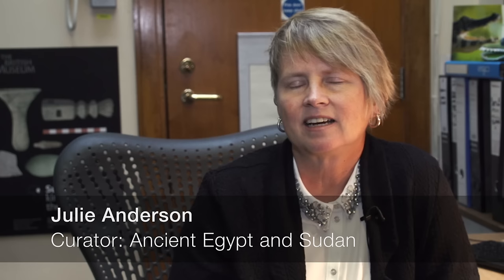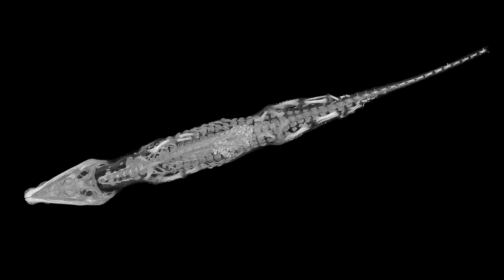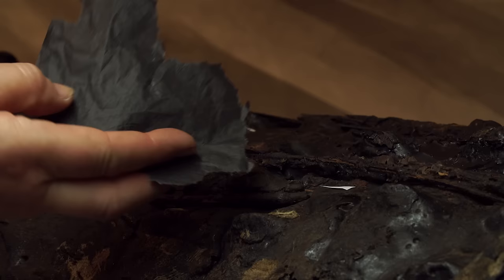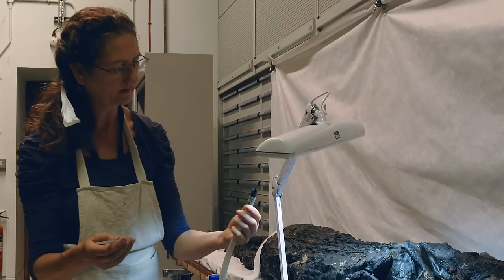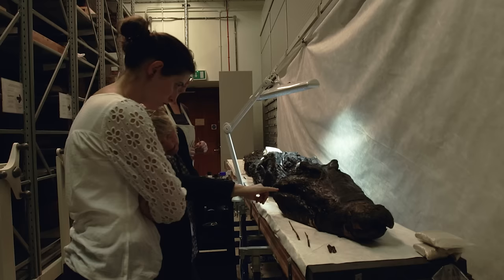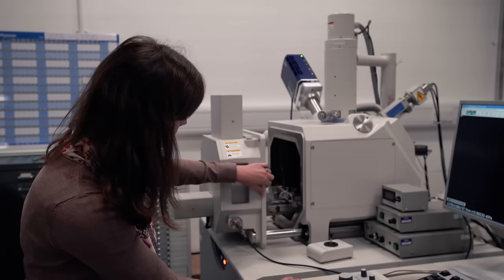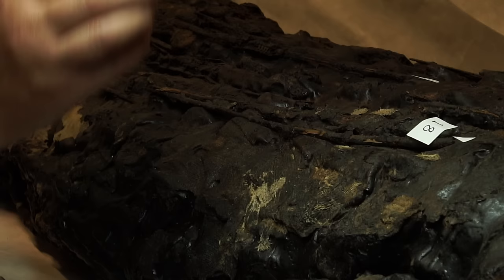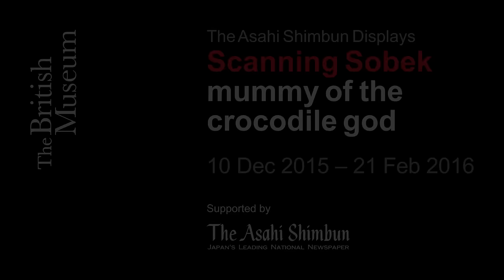Conservation of a crocodile mummy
Take an in-depth look at the conservation processes involved in getting a crocodile mummy ready for display for the first time in 75 years. You can see this mummy in Room 3 until 21 Feb 2016:

The Asahi Shimbun Displays
Scanning Sobek: mummy of the crocodile god.
10 December 2015 – 21 February 2016

The crocodile mummy  is currently being displayed as part of the The Asahi Shimbun Displays: Scanning Sobek- mummy of the crocodile god.

10 December 2015 – 21 February 2016